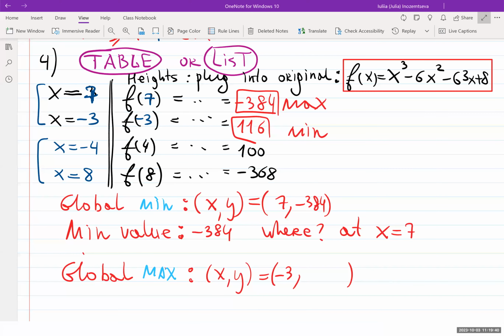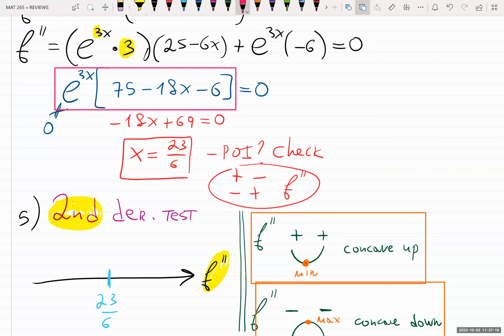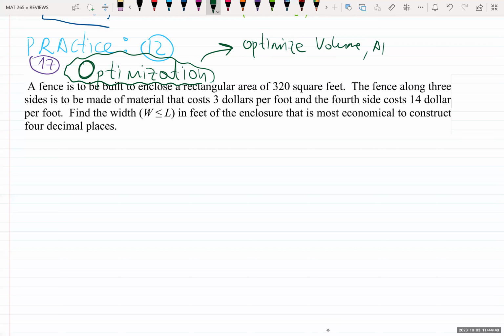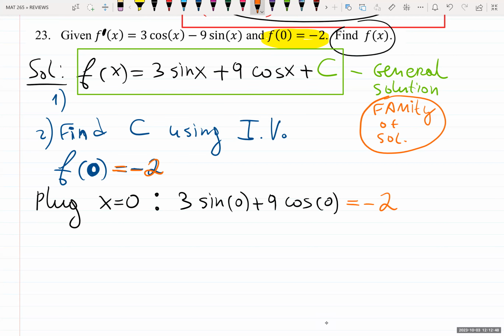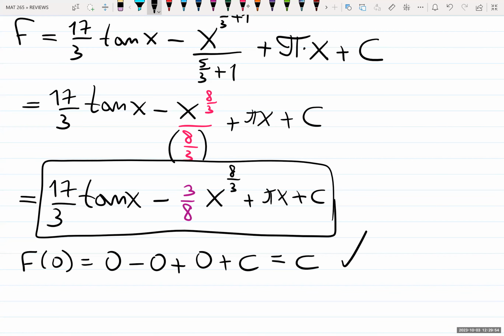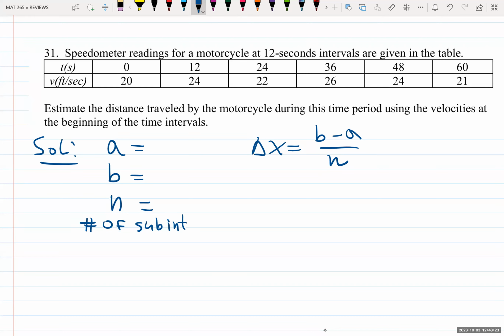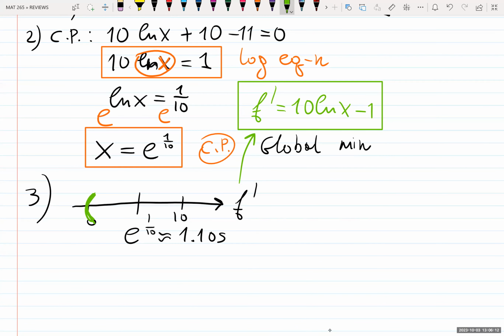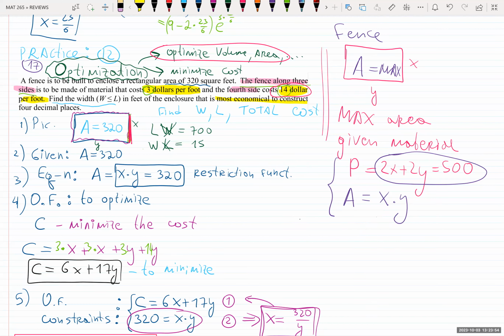iMAT265 Exam 3 ZOOM REVIEW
optimization problems, absolute and local minimum / maximum, antiderivatives, approximation via Riemann sums, left and right endpoints rectangles, IVP from acceleration to distance